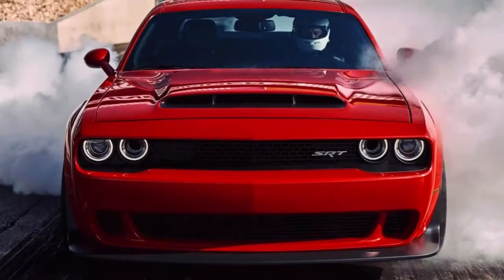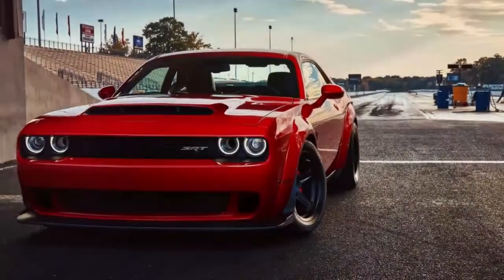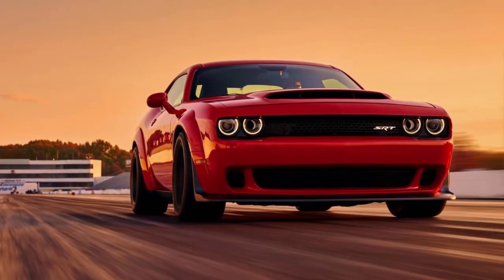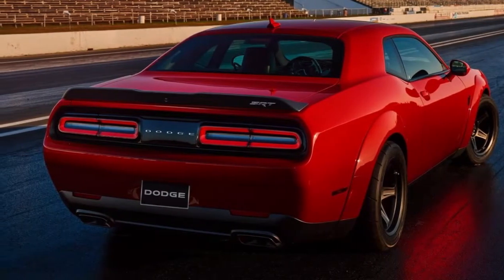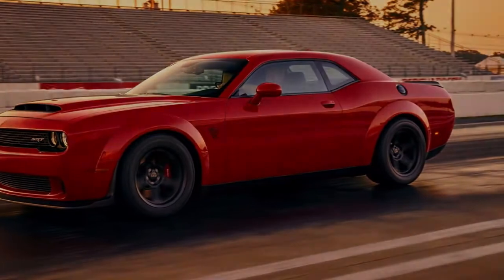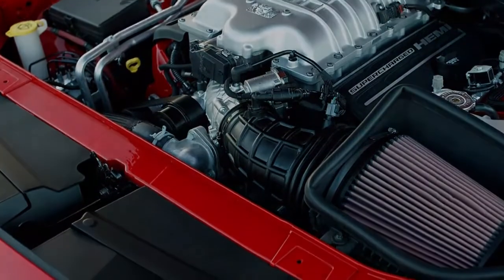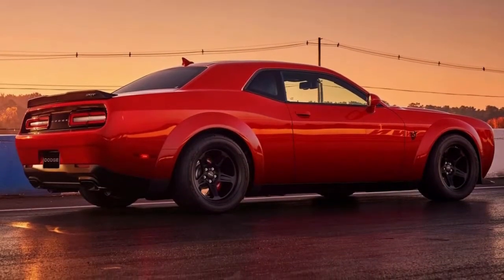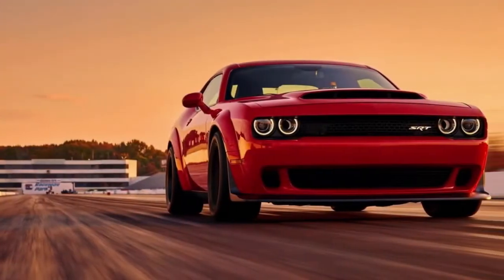The CRAZIEST Muscle Car Ever!! Dodge Demon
The 2018 Dodge Challenger SRT Demon is the most ridiculous muscle car of all time. Today I'm reviewing a Dodge Demon to show you all the cool features of the Demon -- and to show you what you get with a $100,000 Dodge Demon.